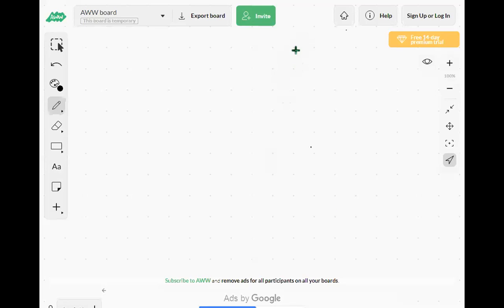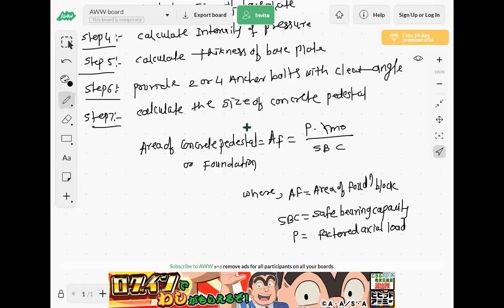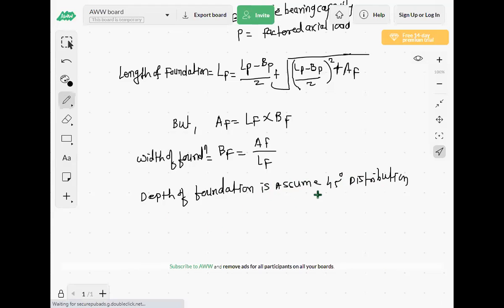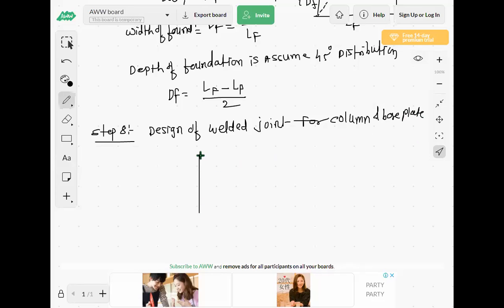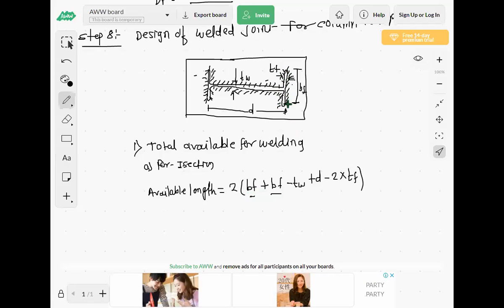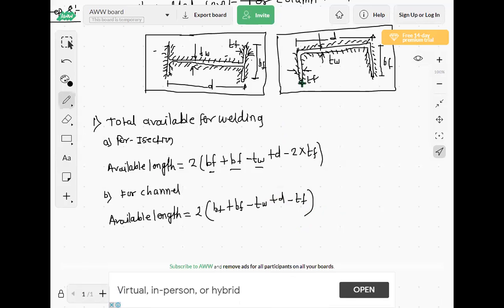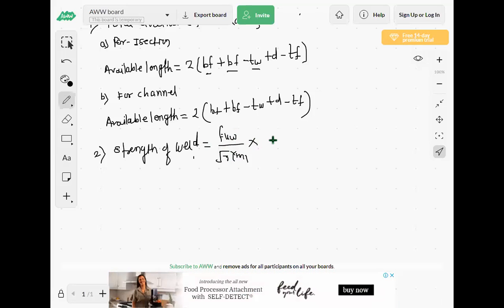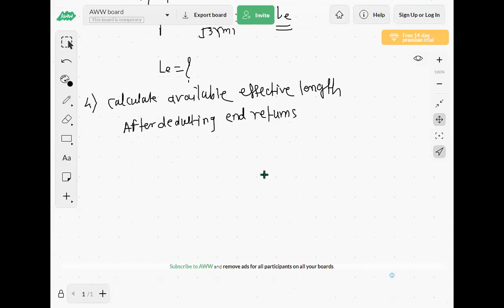Design of Slab Base (Lect.2)